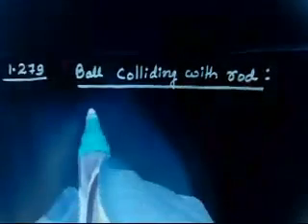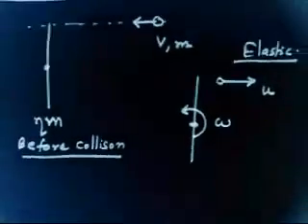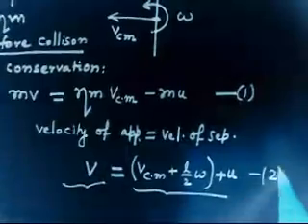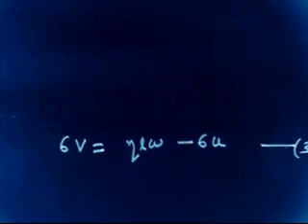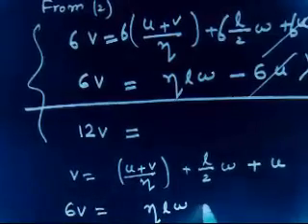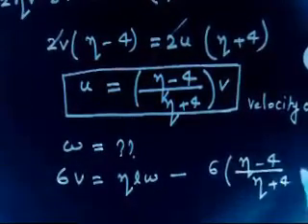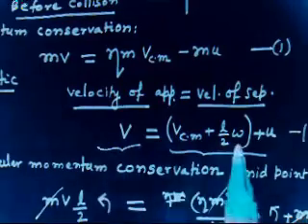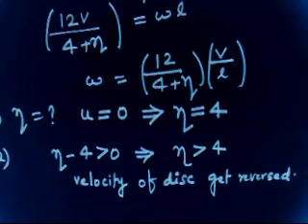I E Irodov 1.279 I Physics I Collision -Problem I Ball colliding with rod